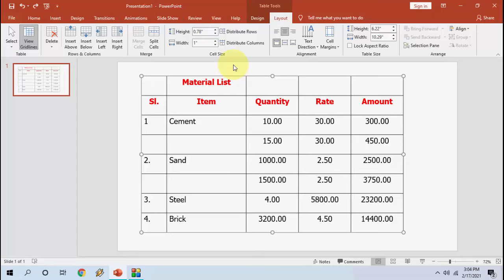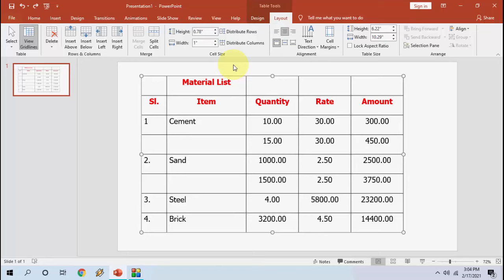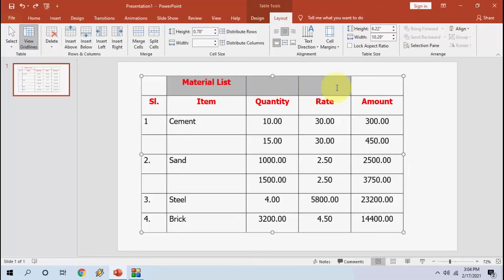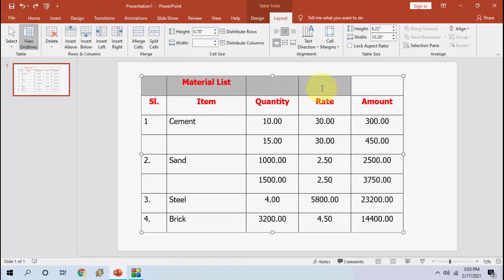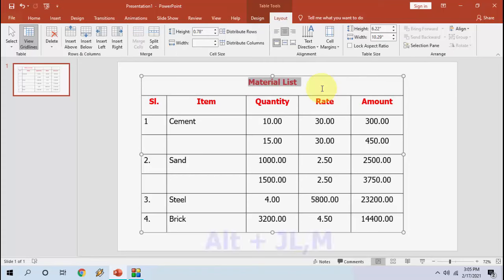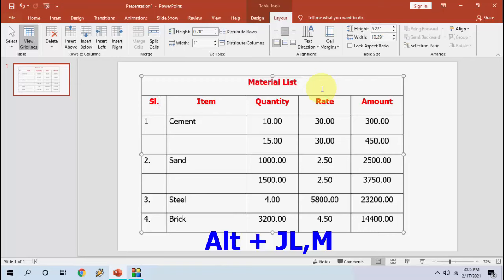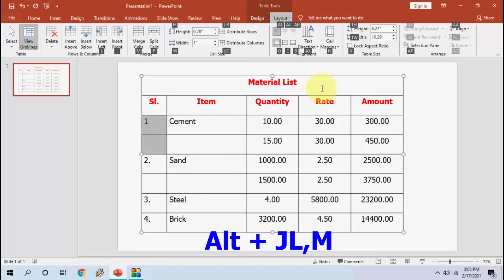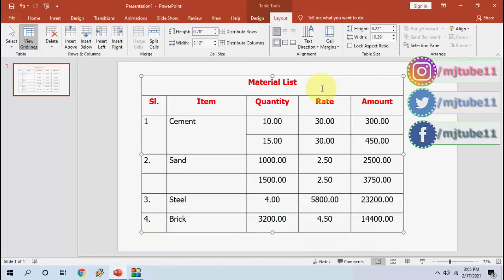Shortcut Key to Merge Table & Insert Rows in PowerPoint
How to Merge Table & Insert Rows in PowerPoint